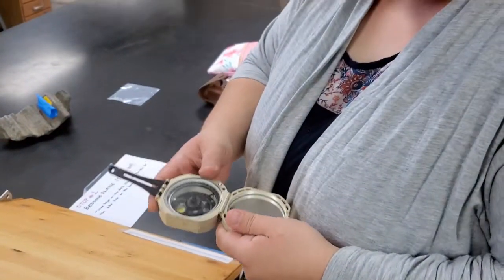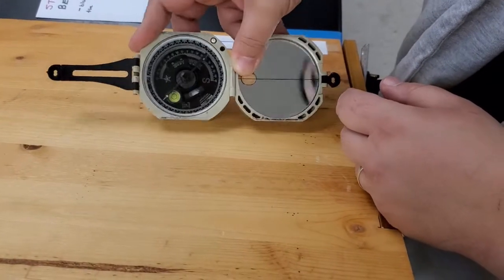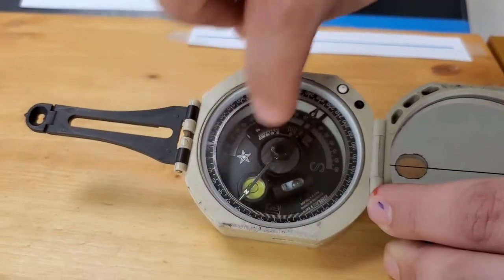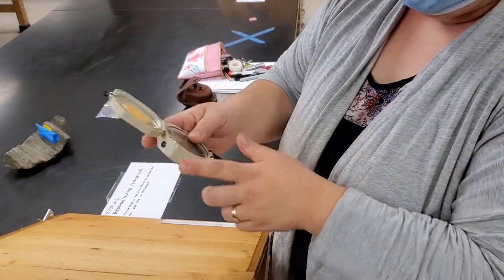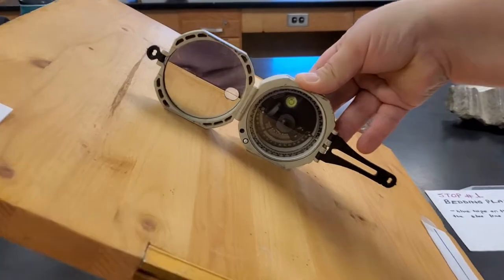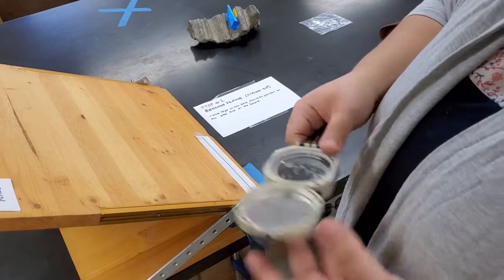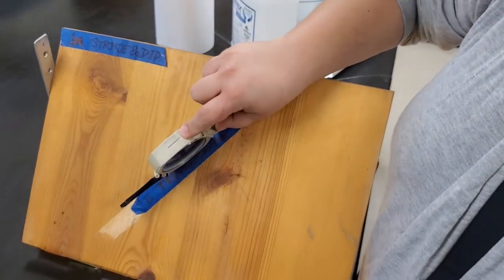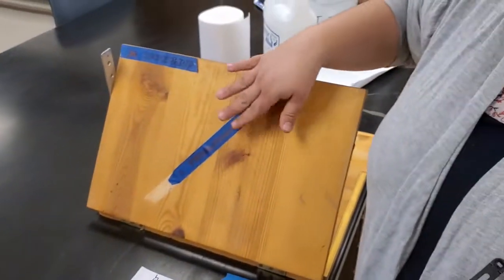Brunton Geologic Compass Measurements